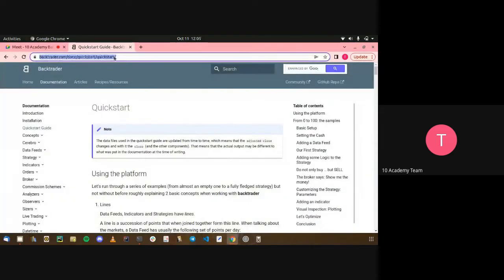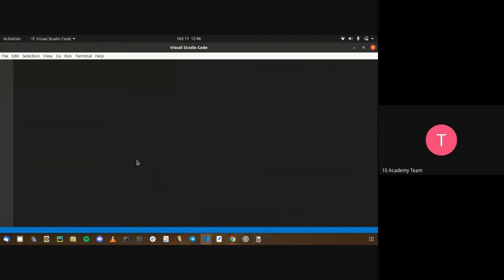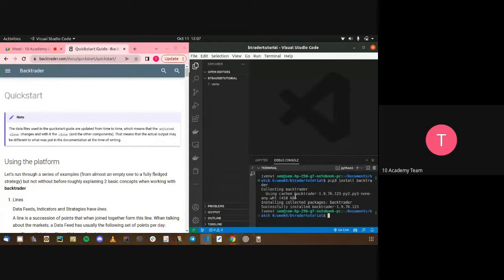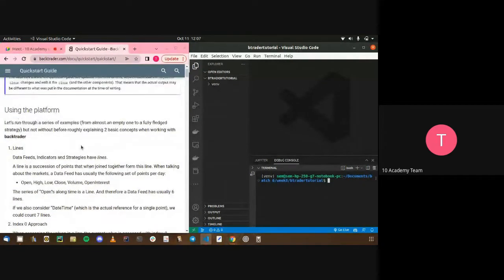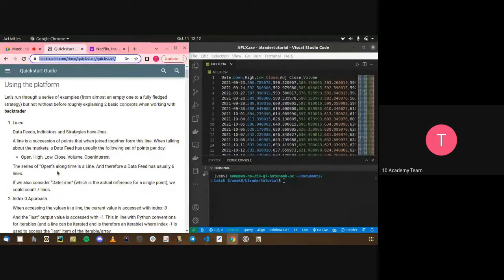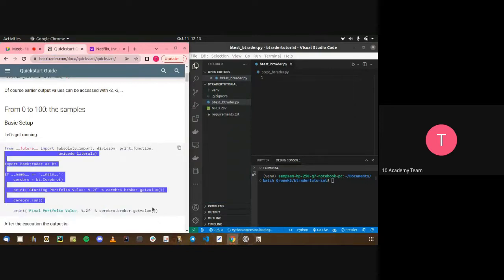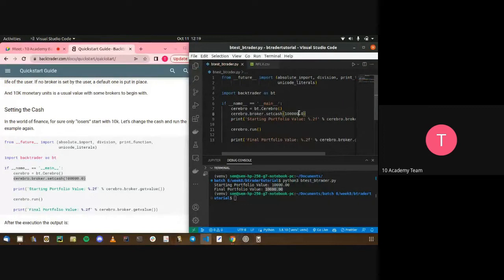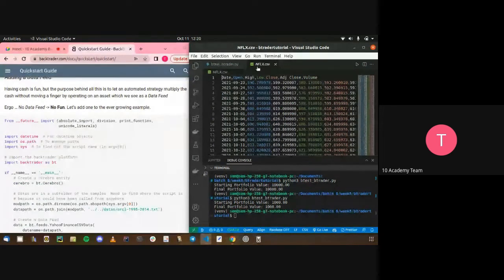B6 W8 D2 Tutorial 1 - Backtesting Framework